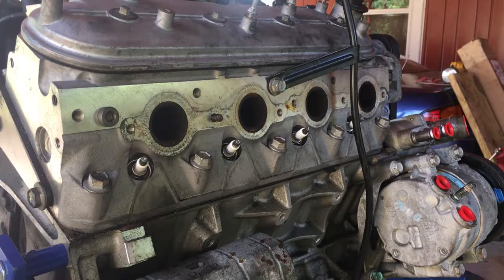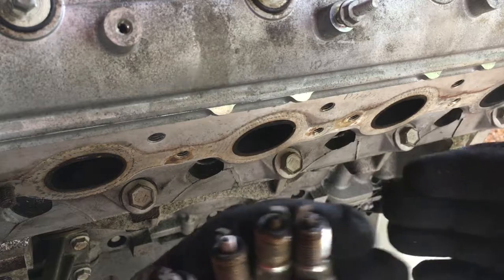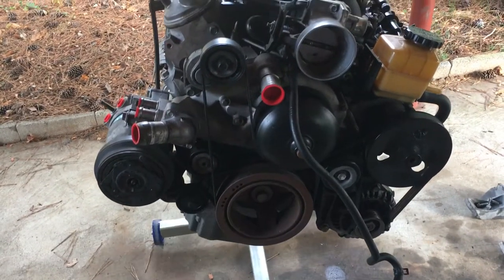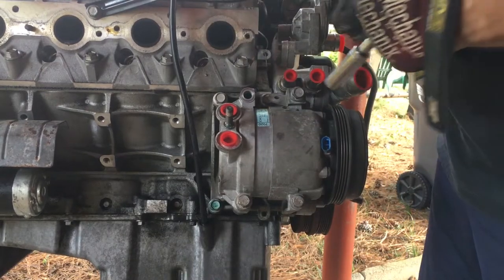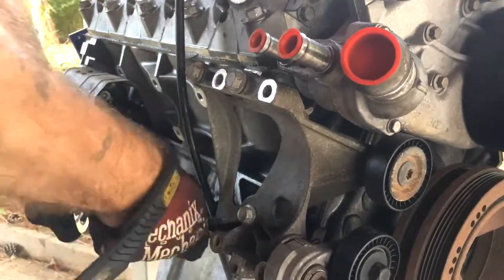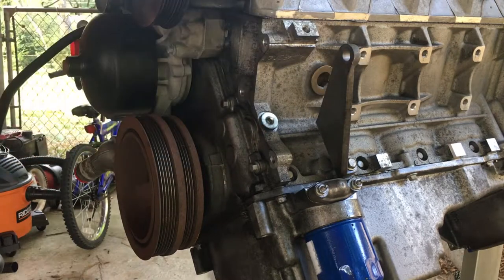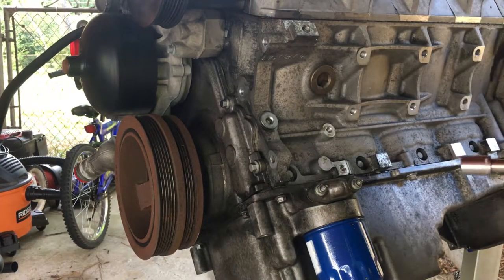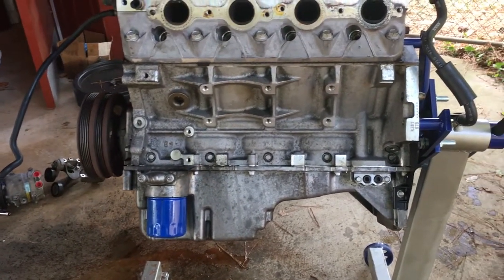LS1 Accessories Removal and Prep - LS1 240sx (S14) Drift Build (EP 6)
This is a continuation of the LS1 Engine Swap prep. The accessories: water pump, alternator, power steering pump, and AC compressor get  removed and diagnosis of the spark plugs to see how the engine is doing. The engine is getting really close to installing the new maintenance parts and prep for install into the 240sx.